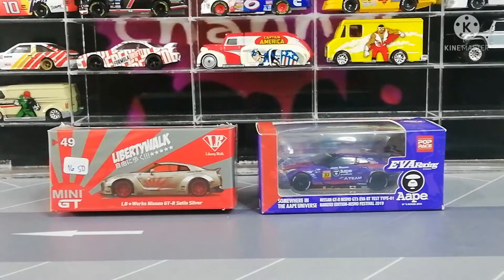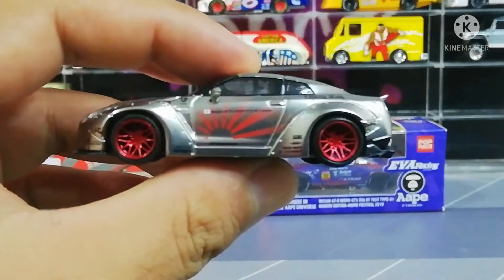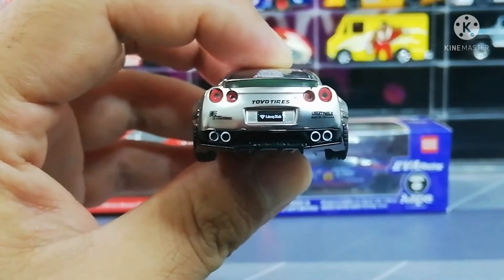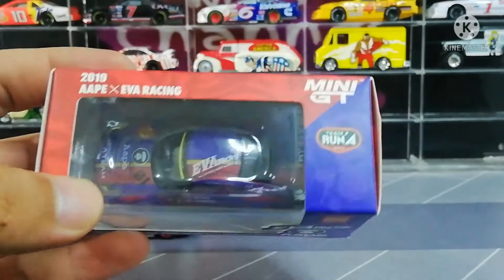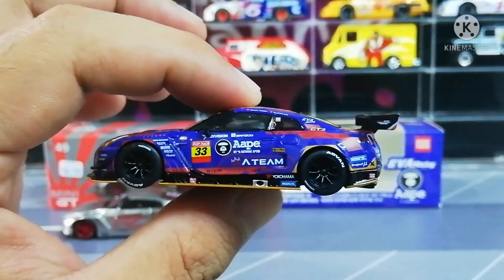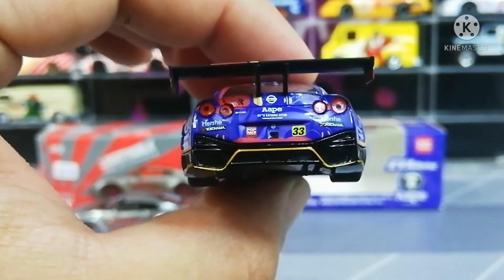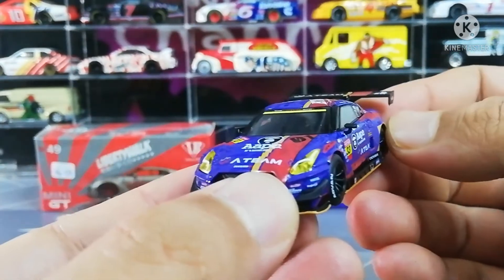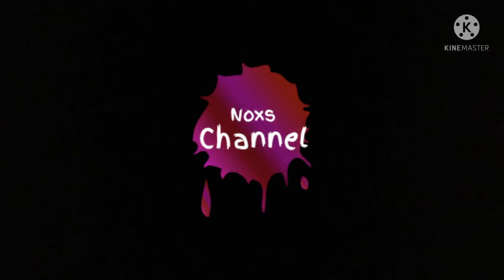Mini GT Nissan GTR-R35 Nismo GT3 Eva Racing X Aape 2019 Nismo Festival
Showcase and simple review Mini GT aeva Racing Team X Aape and Boxs #49.  Video available in HD